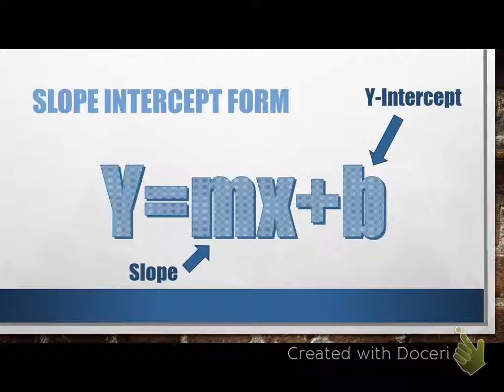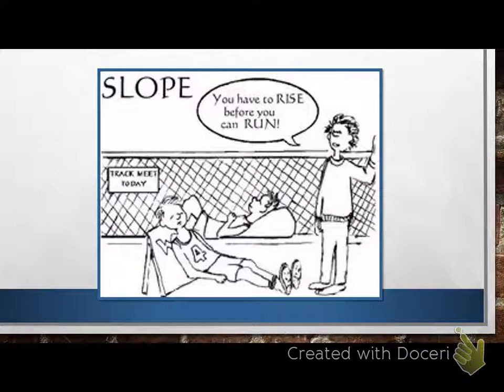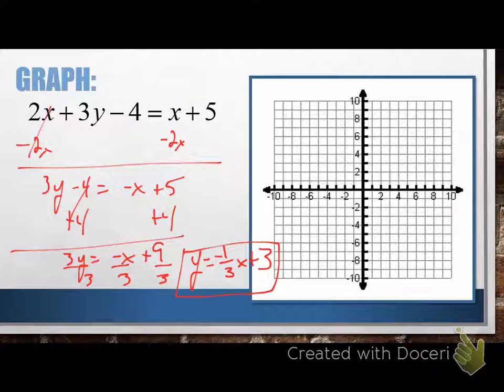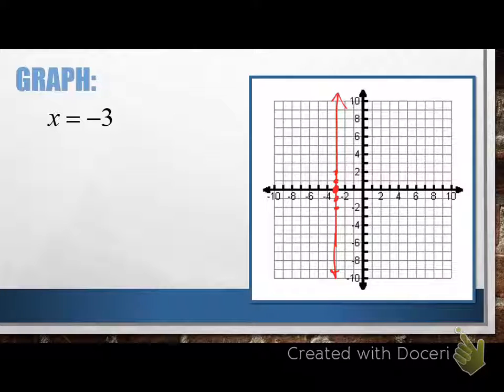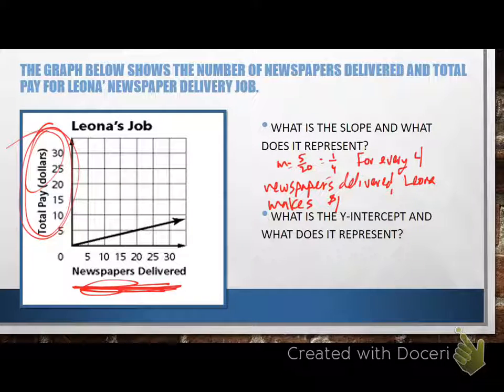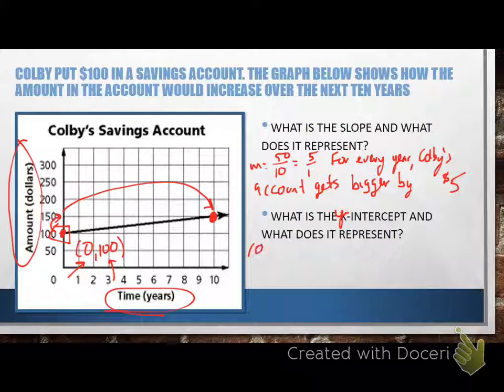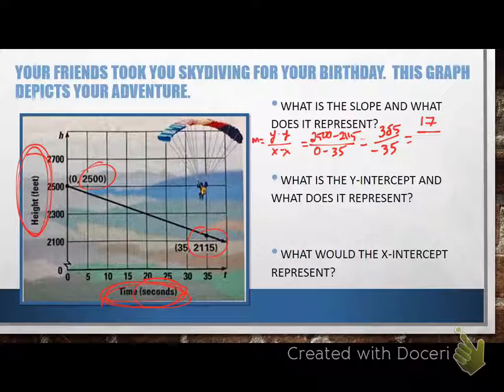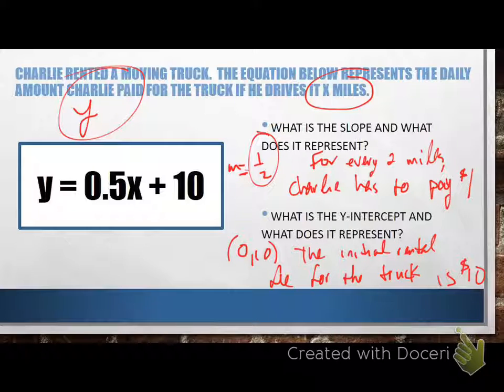Algebra 2 Linear Functions